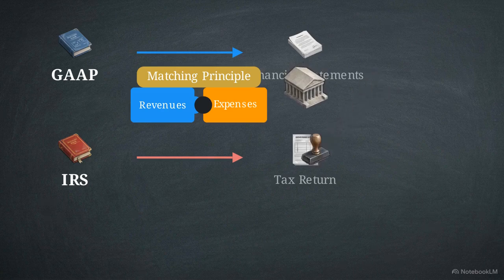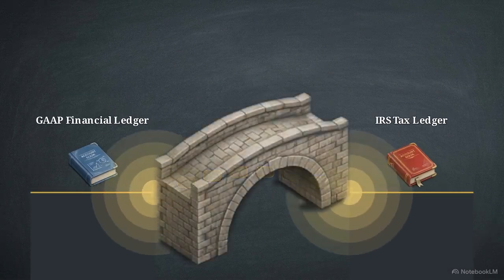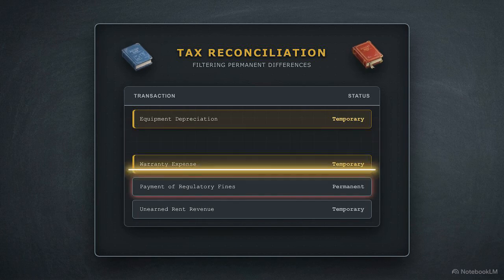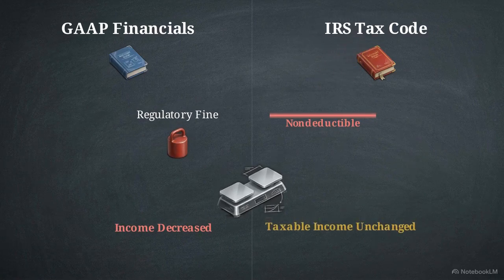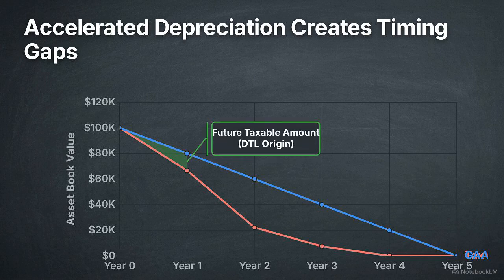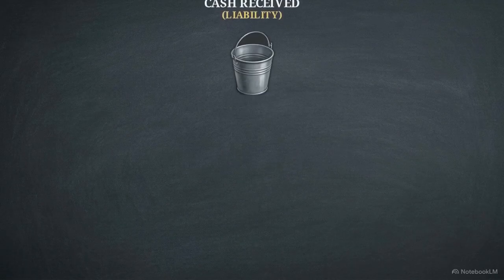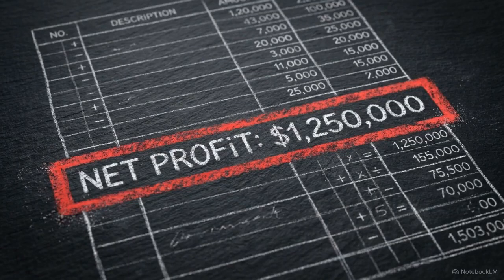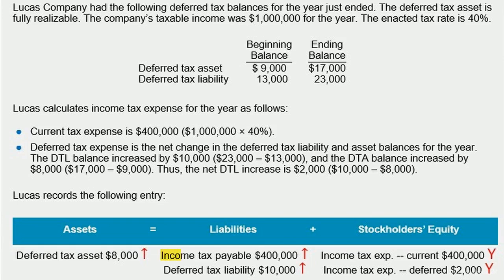03 Income Tax Version 1